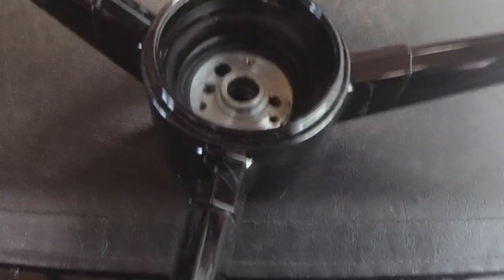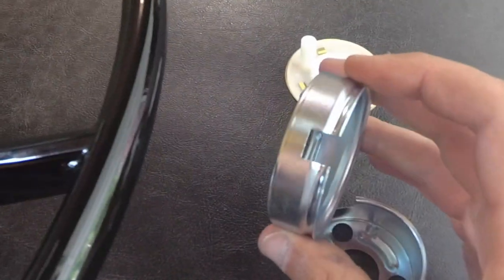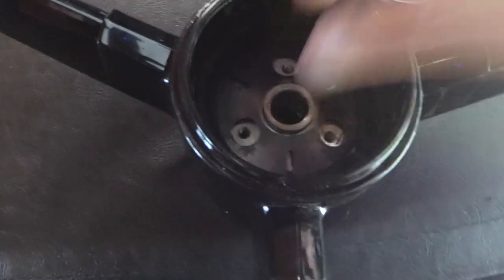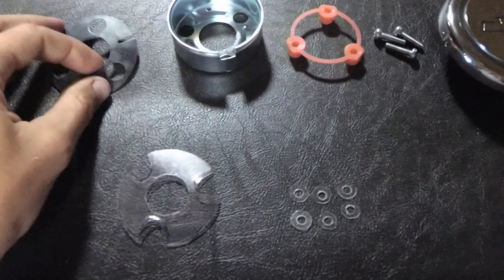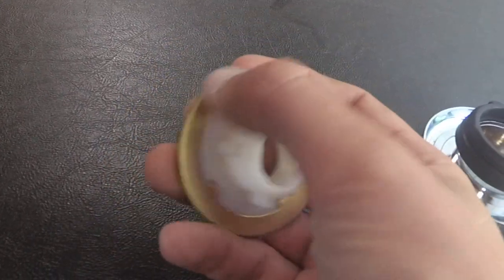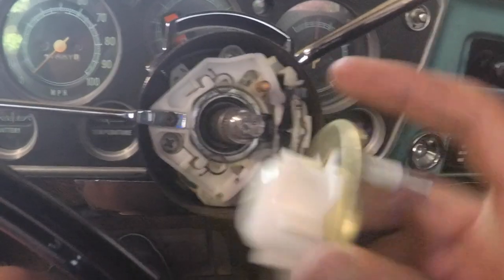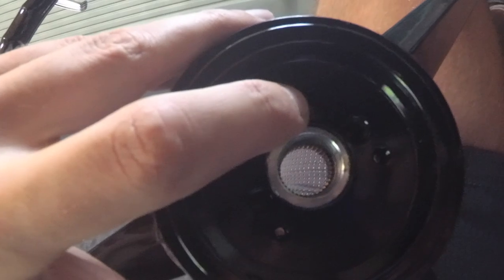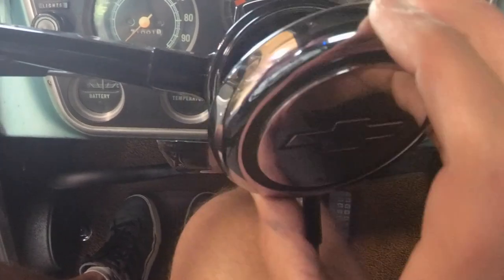1968-72 Chevrolet C10 Horn Button Assembly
This shows how to install all of the parts in the steering wheel to get the horn button working properly.